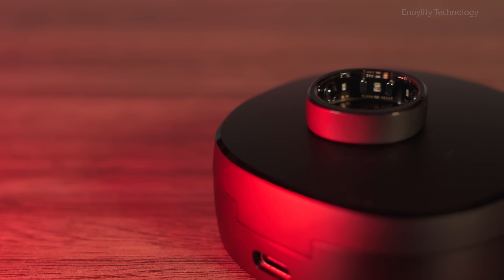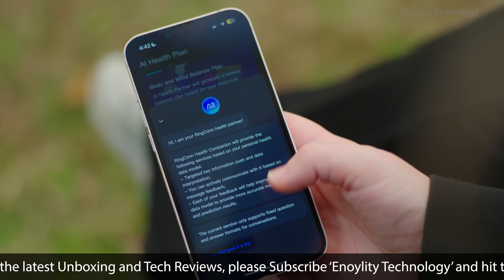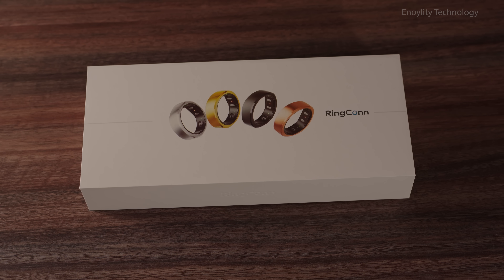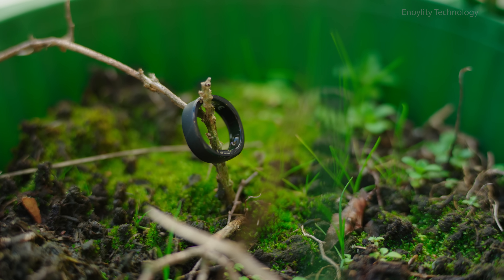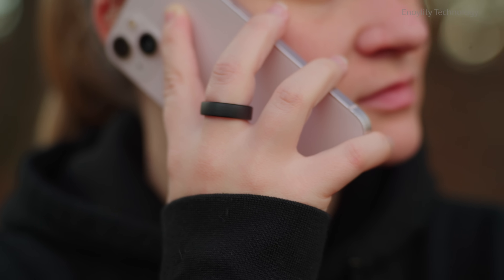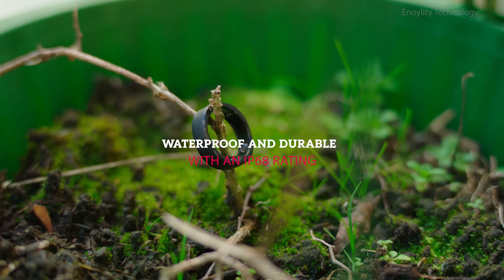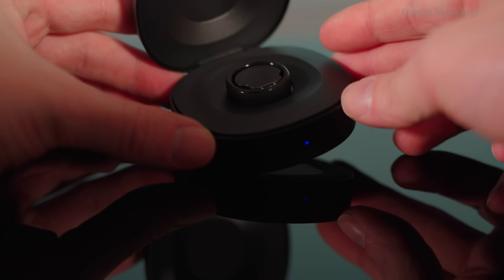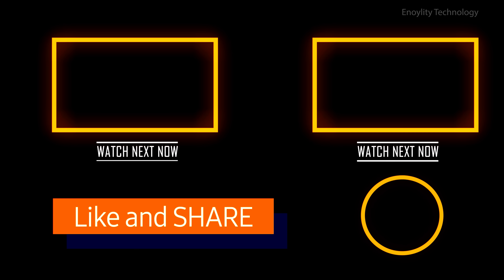RingConn Gen2 Smart Ring: The Ultimate Smart Ring!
RingConn Gen2 Smart Ring Review!

RingConn Gen2 Smart Ring - the first smart ring to offer sleep apnea monitoring. RingConn Gen2 offers 10-12 days battery life. The World's thinnest and lightest Smart Ring. IP68 water-proof and dust-proof✨